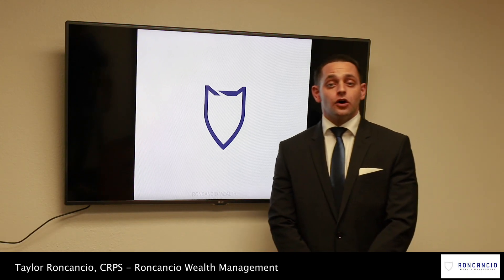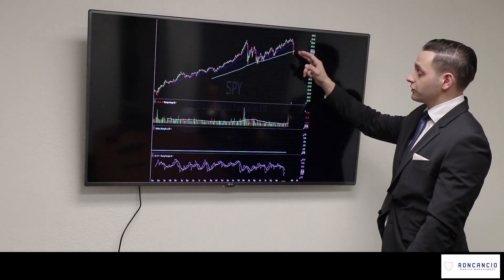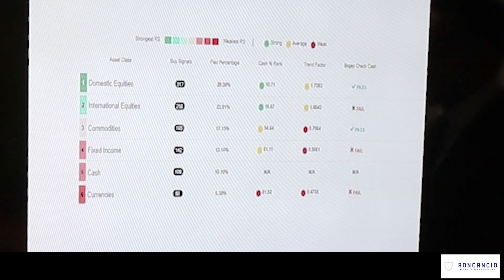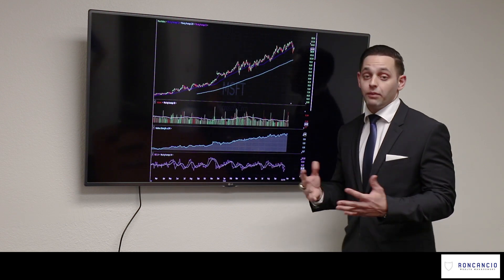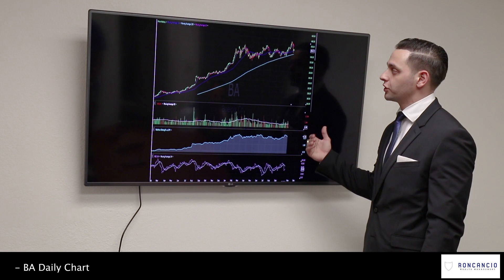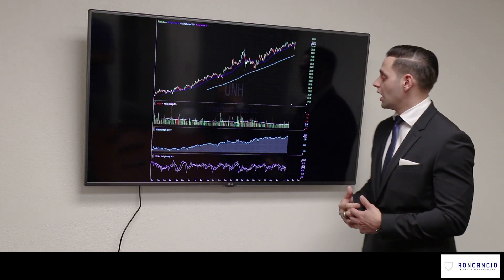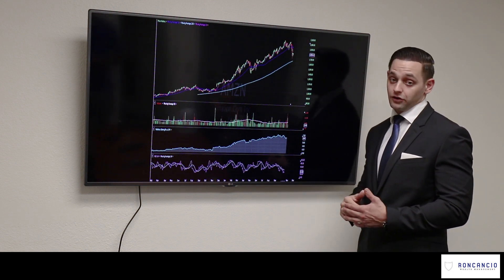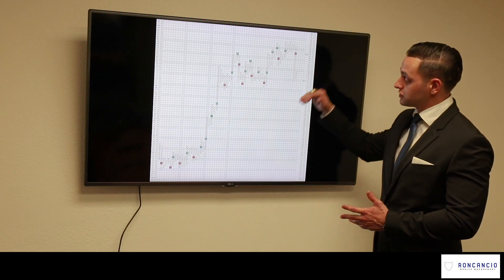Roncancio Wealth Management | Monthly Market Update